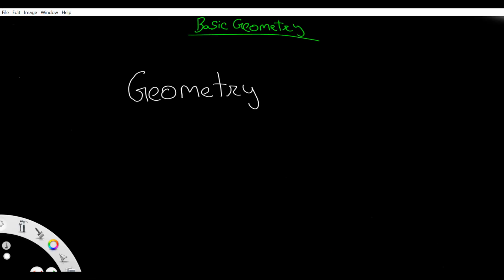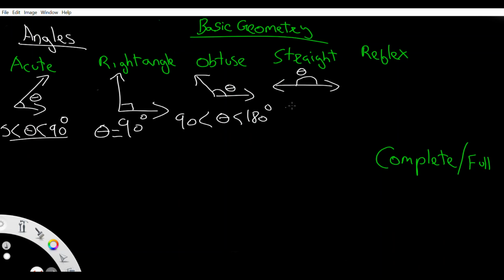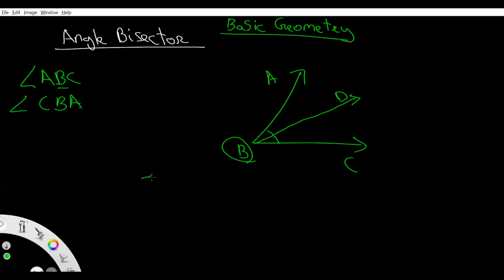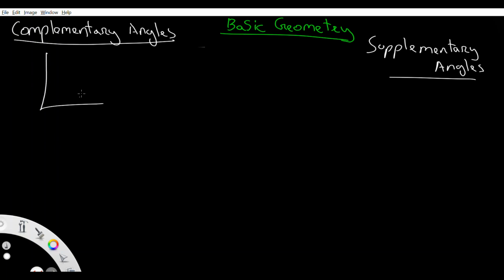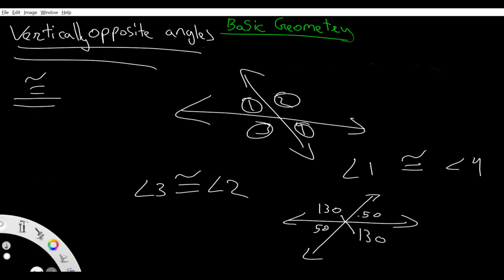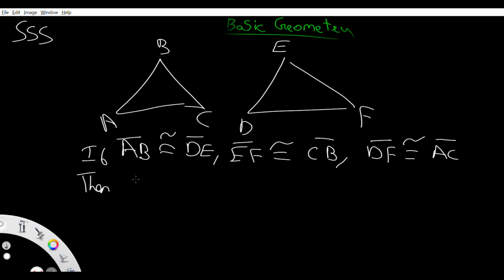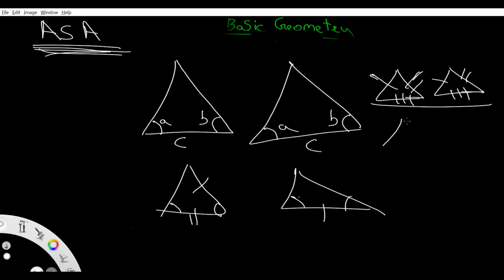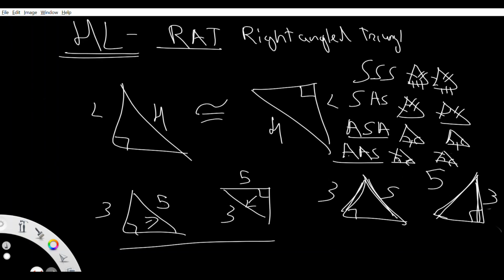LEARN Basic Geometry (Introduction) - Math Is Fun Tutor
In this video tutorial, we go through the basic geometric terms and theorems for congruency. We go through lines, ray, segment, different types of angles, median, altitude, and more!!

Hi,
Welcome to Math is fun youtube!
We create videos on mathematic topics and help people discover the beauty of Mathematics.

Hope you guys like my content and support me through this journey.